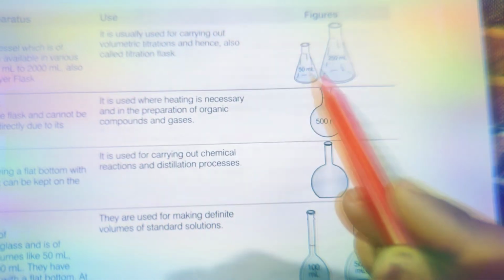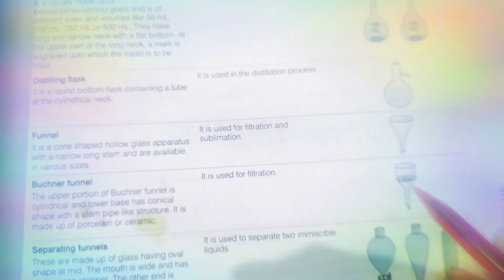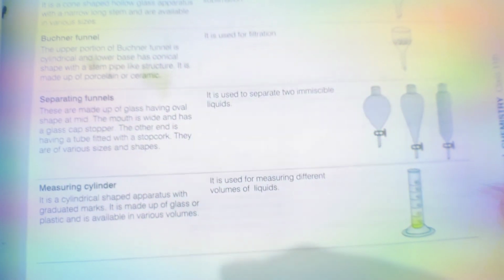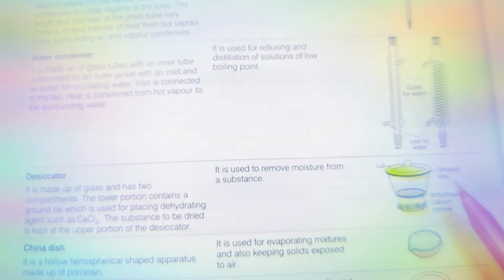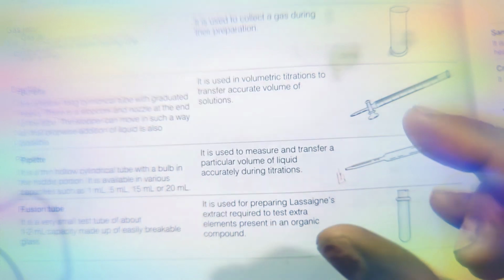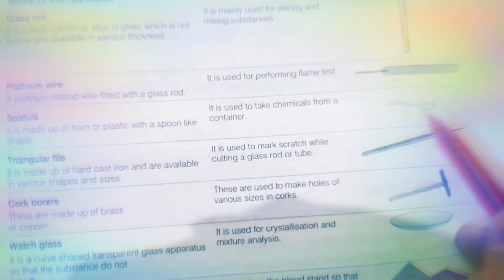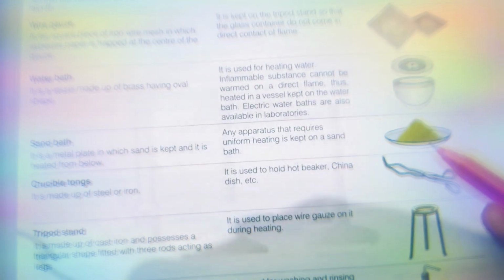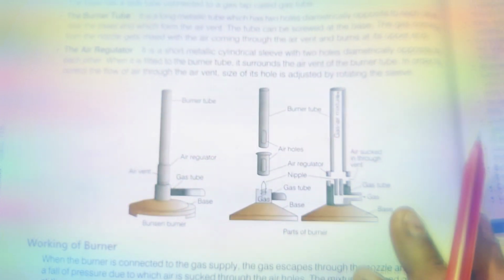LABORATORY CHEMISTRY- BASICS OF CHEMISTRY LAB@Chemistry For All Exam MANISHA TOMAR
lab chemistry